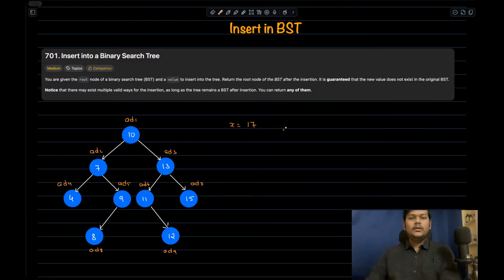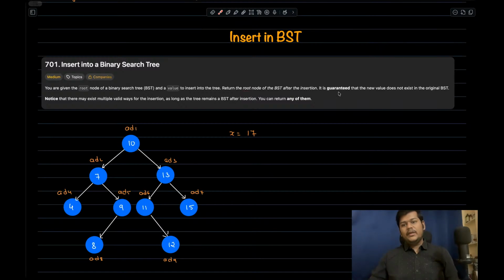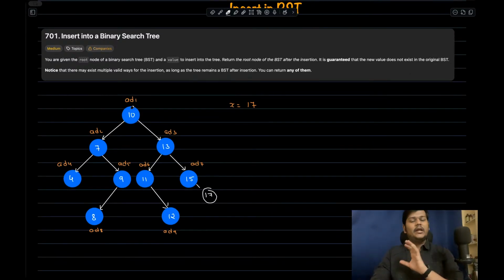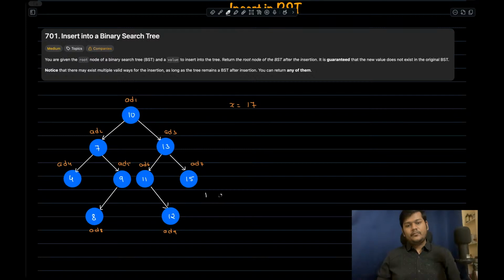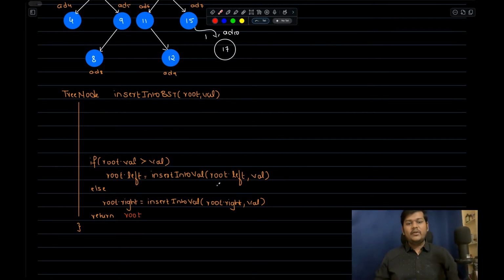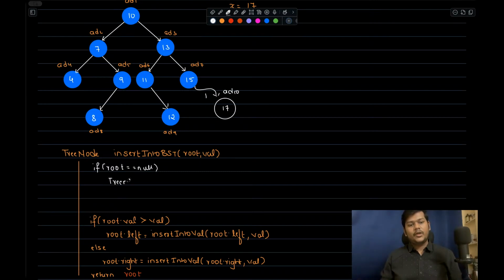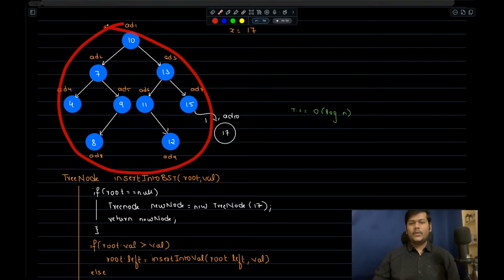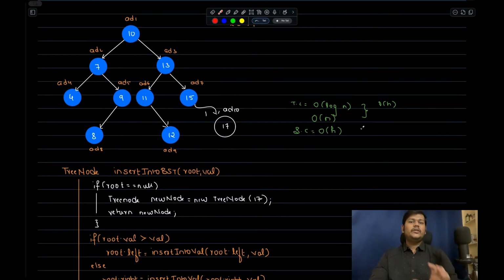LeetCode 701: Insert into a Binary Search Tree | DSA BST Series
🤝 Join the DSA Community
Ask doubts, participate in quizzes, and stay consistent with DSA practice.

In this video, we solve LeetCode 701 – Insert into a Binary Search Tree (BST) and understand how insertion works while maintaining the BST property.

A Binary Search Tree follows a strict rule:
Left subtree contains values smaller than the root
Right subtree contains values greater than the root
To insert a new value, we traverse the tree and place the node in the correct position so that the BST structure remains valid.

In this lecture, I explain:
Quick recap of BST property
How insertion works logically
Recursive approach to insert a new node
Step-by-step dry run
How the tree structure changes after insertion

This is a foundational BST operation and very important for understanding advanced BST problems like deletion, validation, and balancing.

Time Complexity:
Average Case: O(log n)
Worst Case: O(n)
Space Complexity: O(h), where h is the height of the tree

If you’re serious about learning Data Structures & Algorithms the right way, you’re in the right place.

On AlgoXploration, I focus on:
Explaining why a solution works, not just how
Helping you stay consistent with practice

👨‍💻 Coding Profiles
💻 LeetCode:

🔗 Let’s Connect
If you’d like to connect professionally, I’m available on LinkedIn as well:

Learn DSA the right way — one concept at a time. 🚀